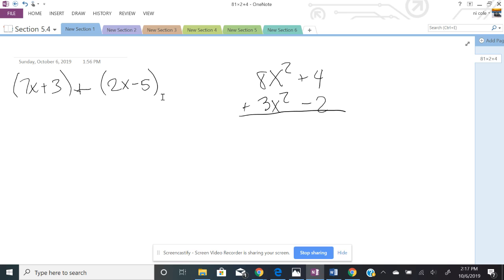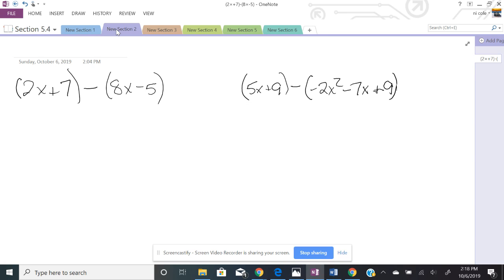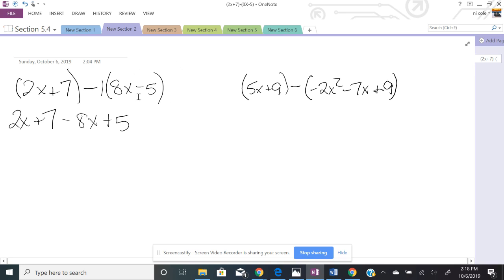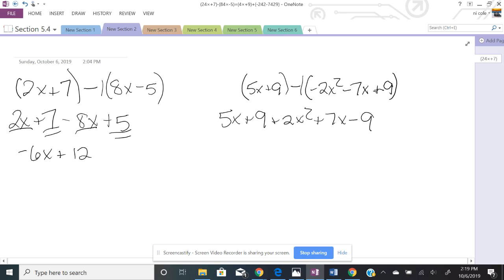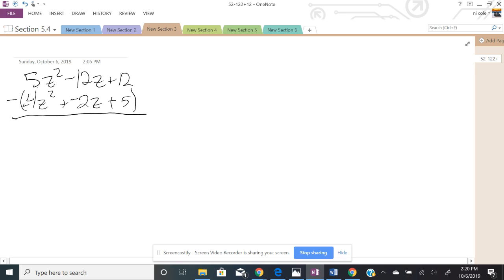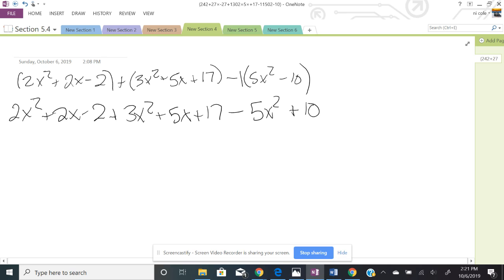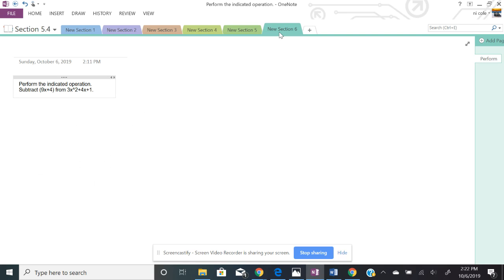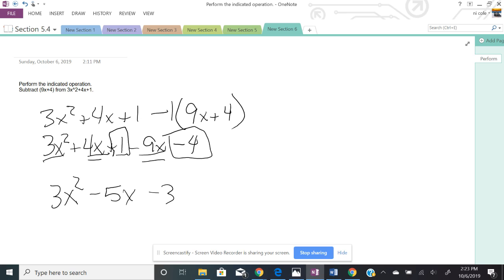Section 5.4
Adding and Subtracting expressions with parenthesis